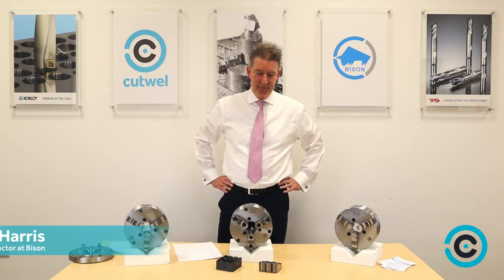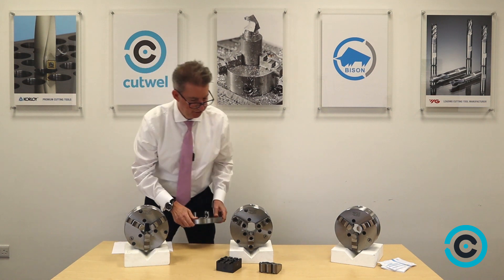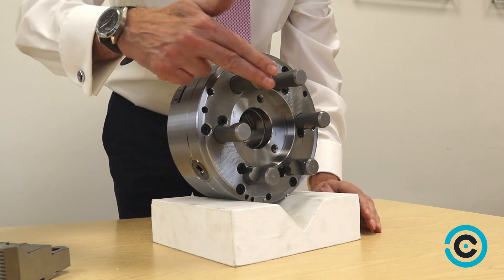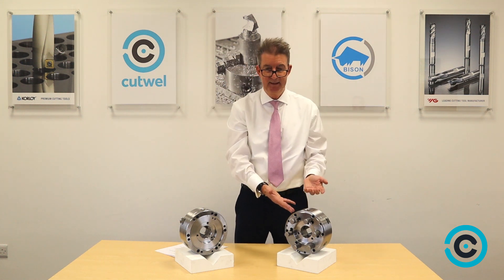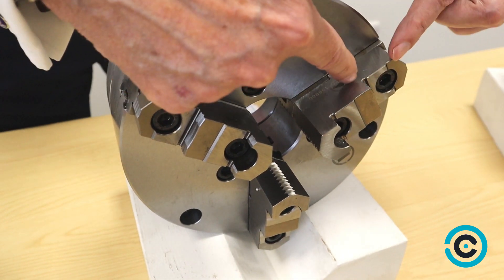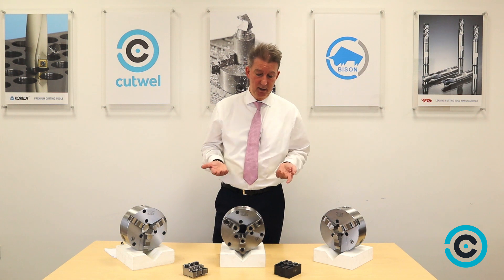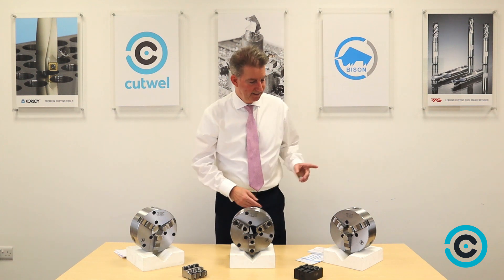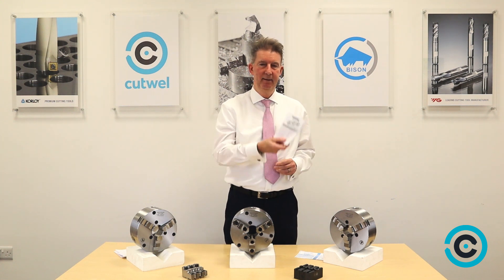Most Popular Scroll Chucks And Their Features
Watch market leading manual lathe chuck manufacturer Bison's Sales Director Mike Harris explain some key characteristics and features of their scroll chucks and answer some common questions asked by customers.

Mike also breaks down some of the jargon associated with lathe chucks like front mounting vs direct mounting, camlock vs a-type mount types, one piece solid jaws, two piece jaws, recess chucks, DIN standards and more.

00:00 Introduction
00:09 What are the most popular scroll chucks from Bison?
01:07 What are the most popular mount types?
01:44 What types of jaws are available?
02:32 Steel vs cast iron scroll chucks
02:56 Why would you choose a Bison scroll chuck?